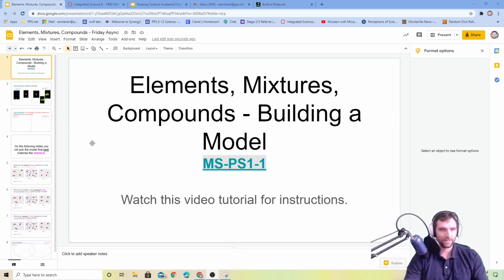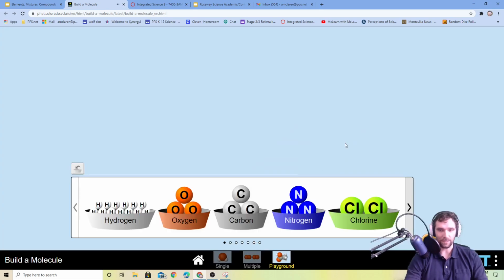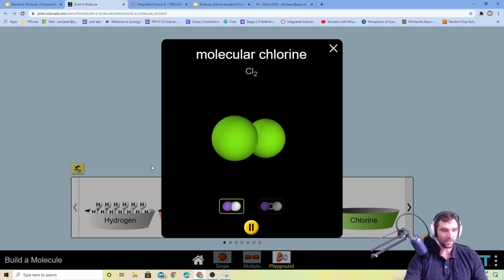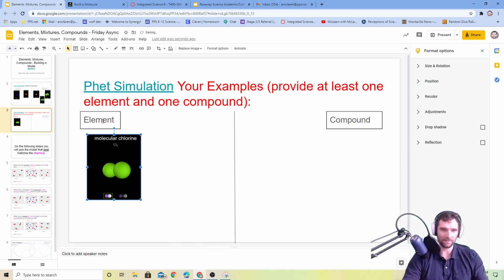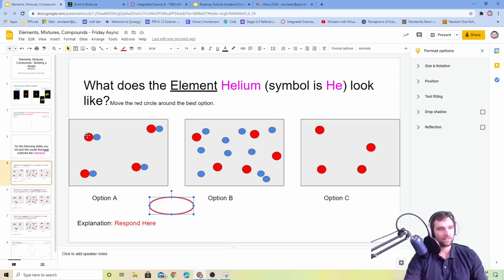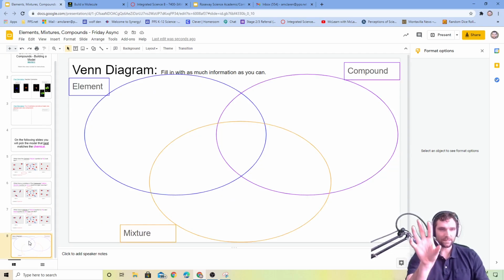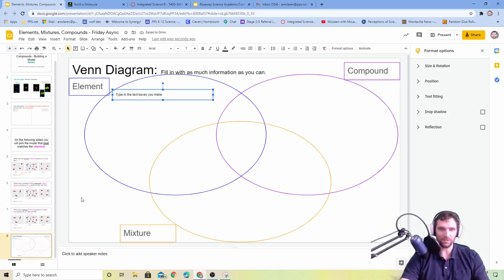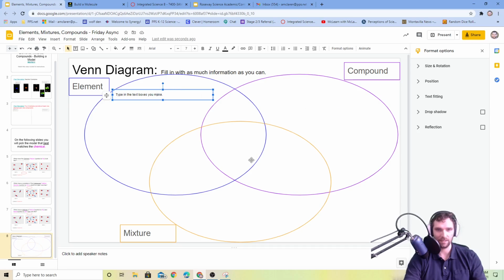Elements, Mixtures and Compounds Build a Model Instructions